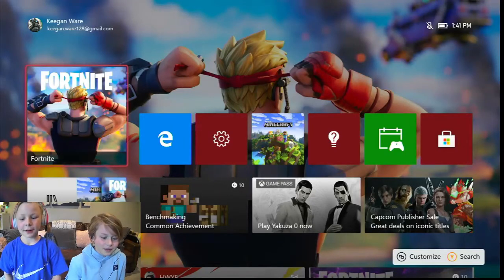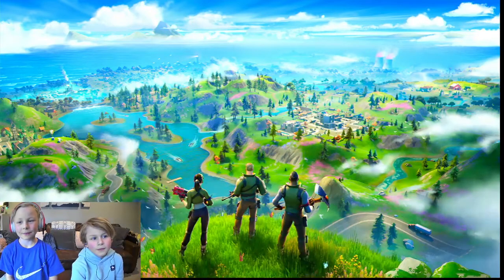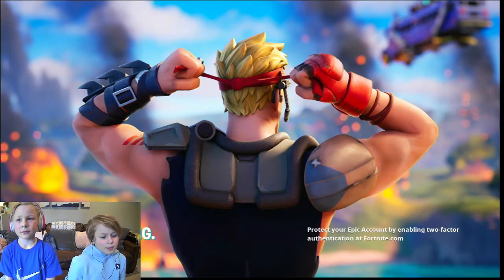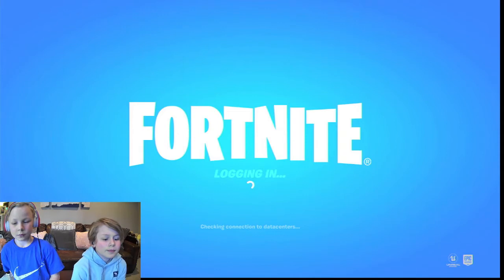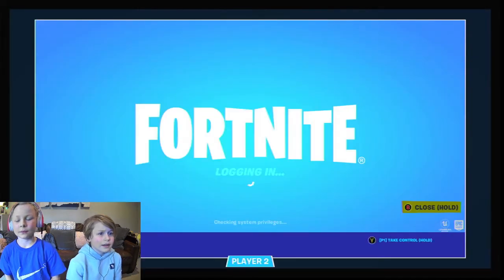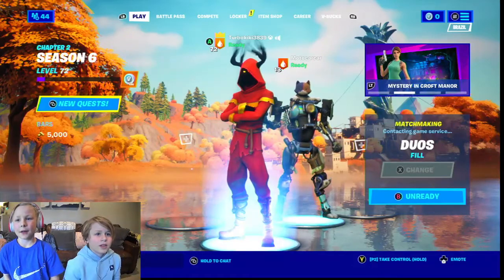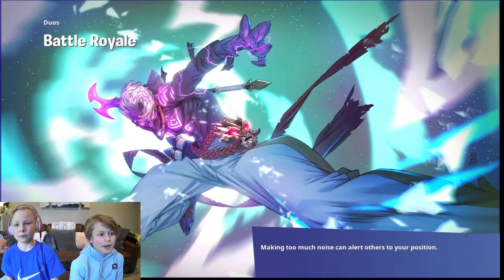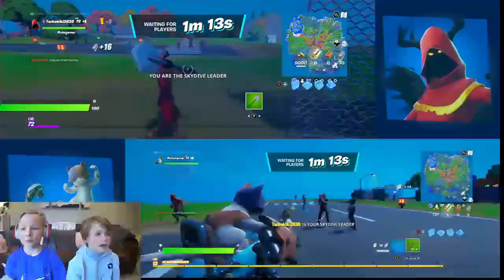How to play split screen in Fortnite on Xbox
Carter and Keegan's tutorial on how to play split screen on Fortnite.